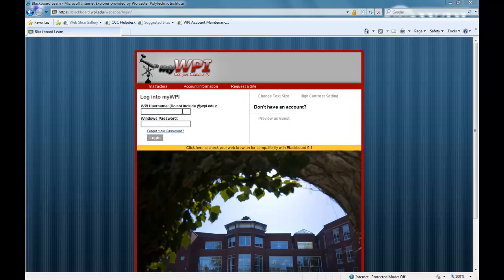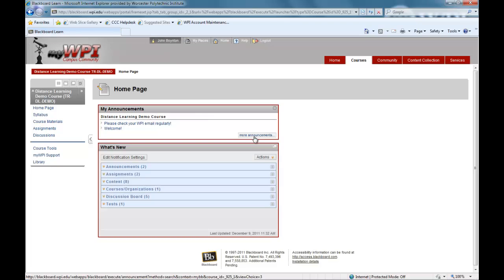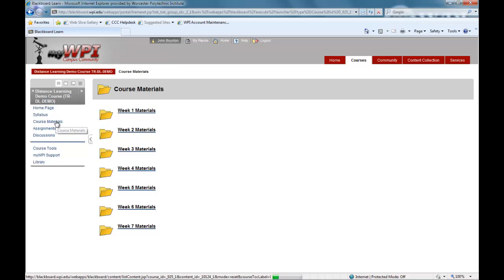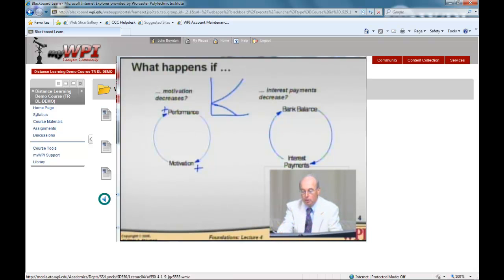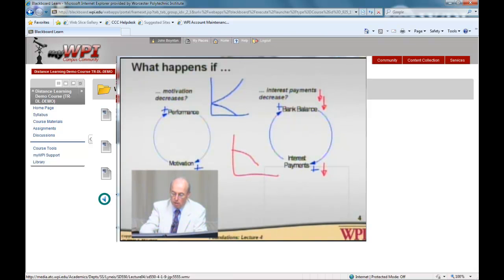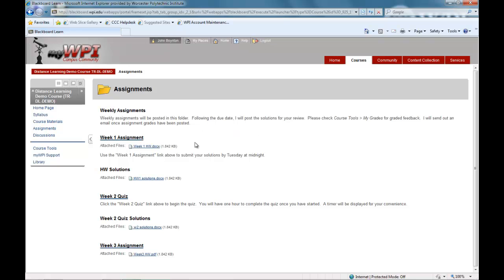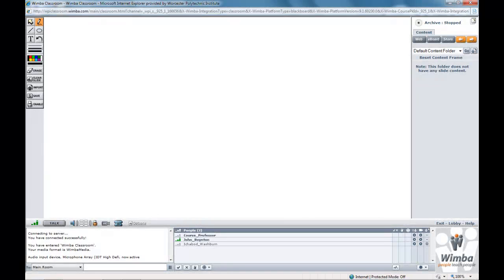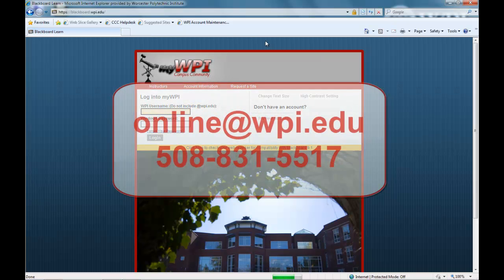WPI System Dynamics Online Course Tour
Everything you need to succeed while taking an online course at WPI can be found on myWPI.  This website allows you to look at course materials, view videos of lectures and class notes, download and submit assignments, and communicate with your professor or other students.